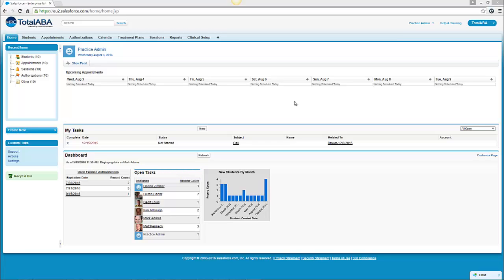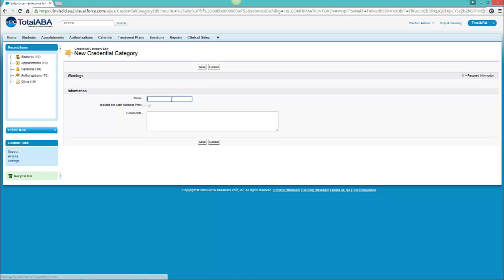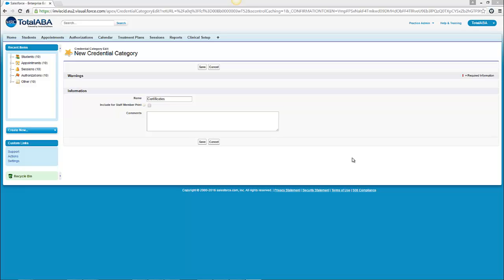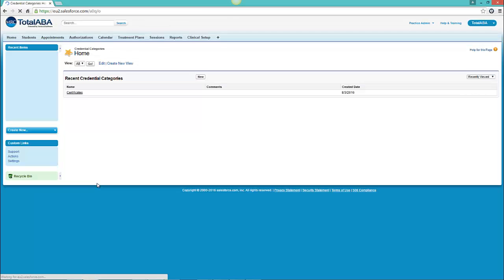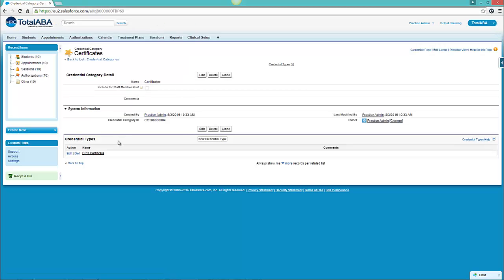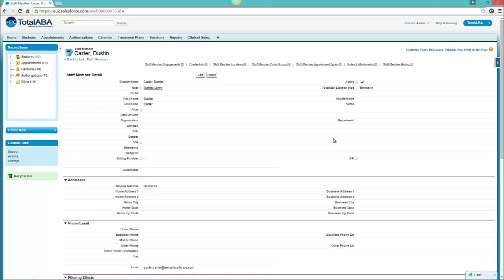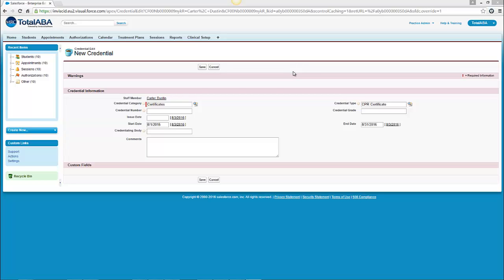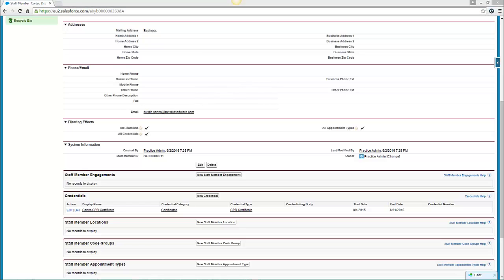Staff Member Credentials in TotalABA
Staff member credentials are used for tracking various qualifications, certificates, etc. that your staff members have achieved. Furthermore, they may be used to filter the users in the calendar based on the schedule views feature. In order to use this feature, credential categories and credential types must first be setup.